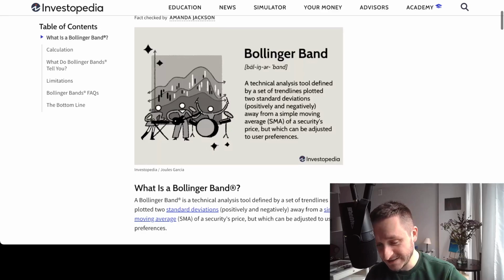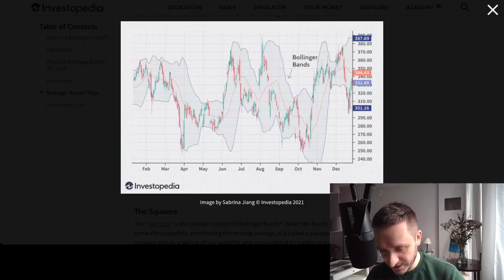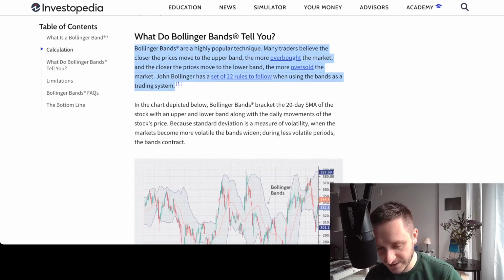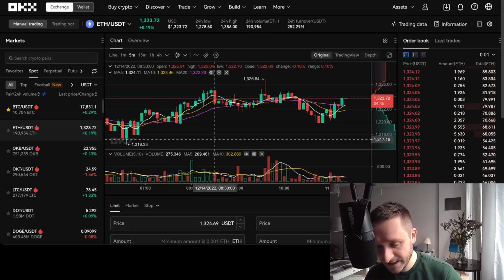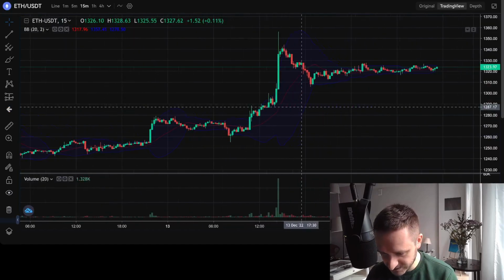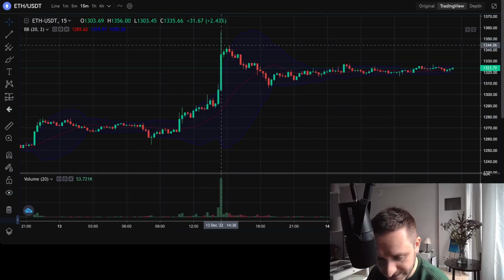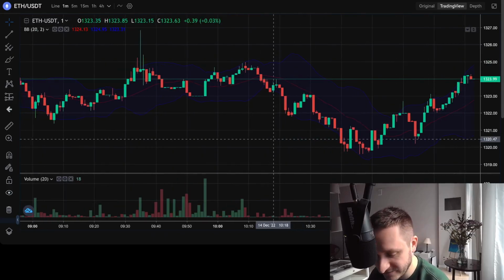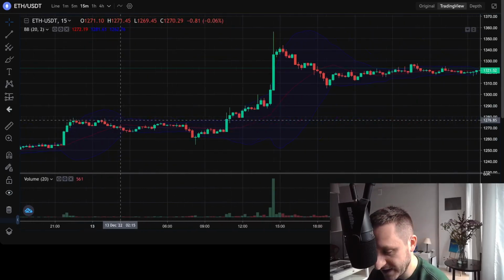Crypto Technical Analysis: Bollinger Bands explained ETH BTC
'Bollinger Bands® are a highly popular technique. Many traders believe the closer the prices move to the upper band, the more overbought the market, and the closer the prices move to the lower band, the more oversold the market. John Bollinger has a set of 22 rules to follow when using the bands as a trading system.'

This video is purely educational, none of this is financial advice. You should consult professionals before investing anything in risky assets.